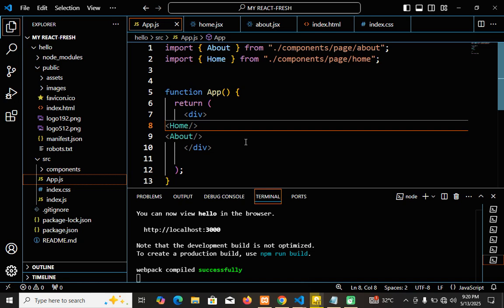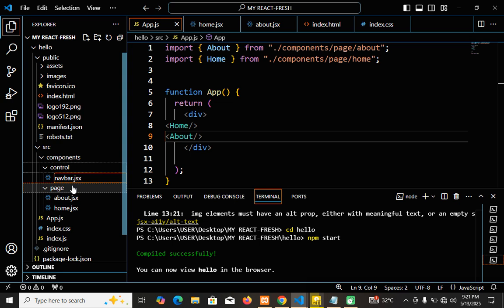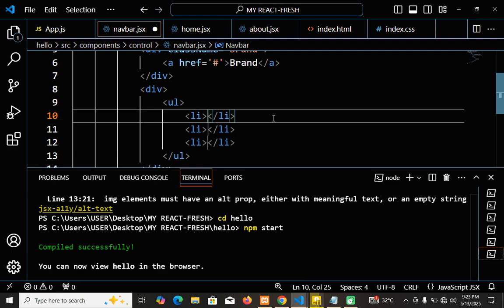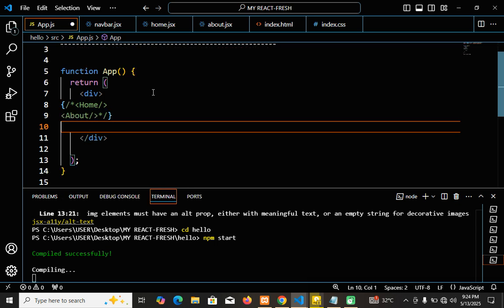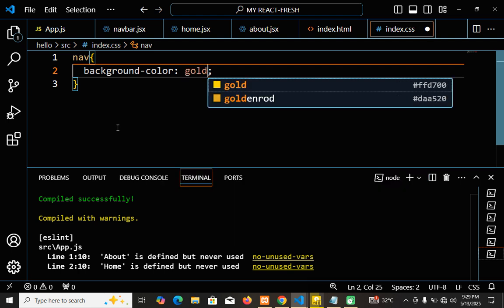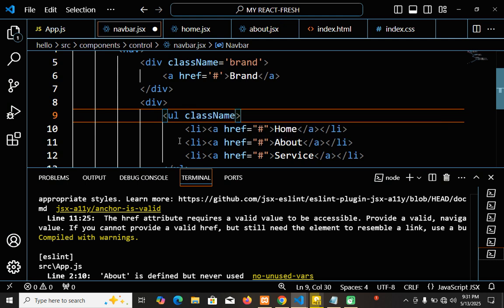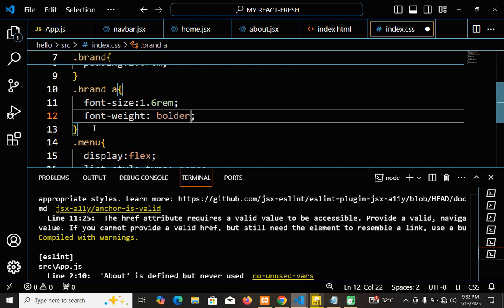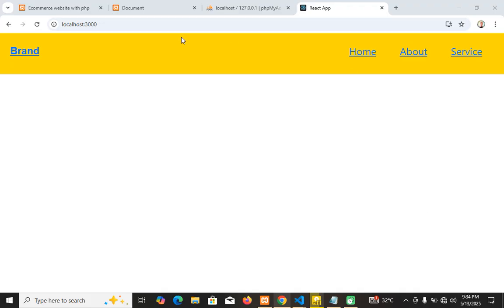NAVBAR IN REACT COMPONENTS